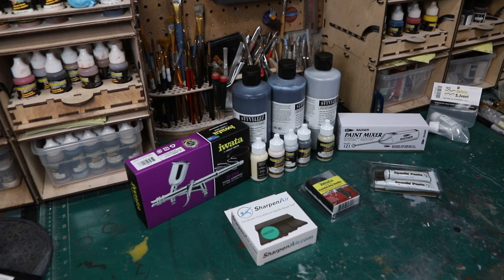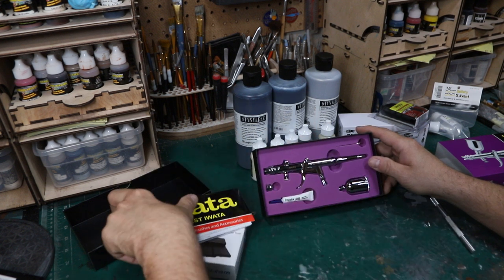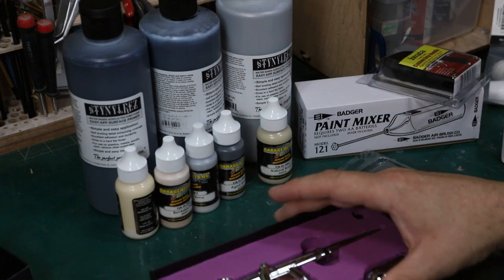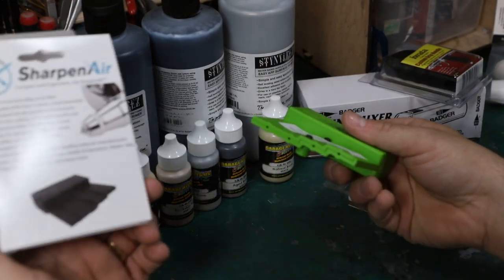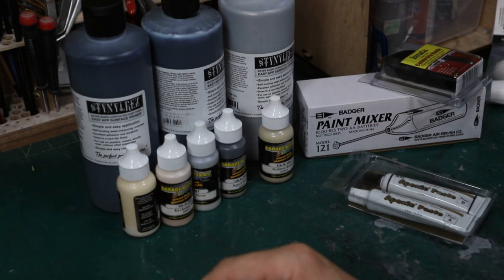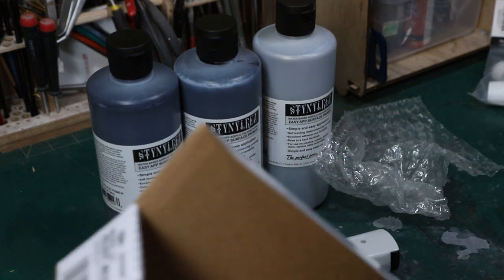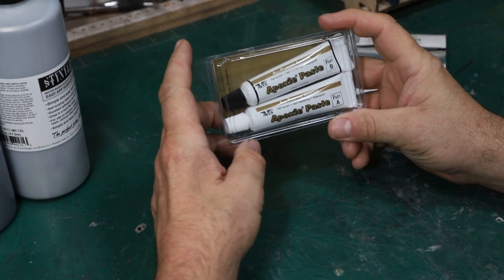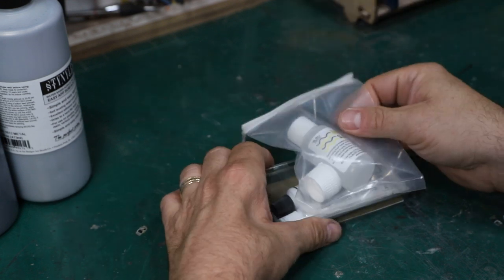Wonderfest 2019 Supplies and Tools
Just a brief overview of the supplies and tools I grabbed,